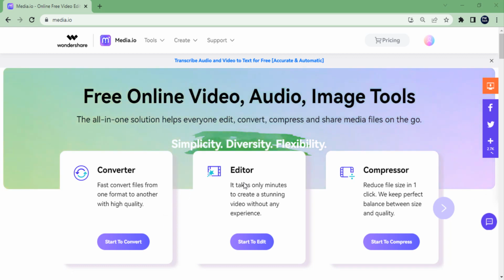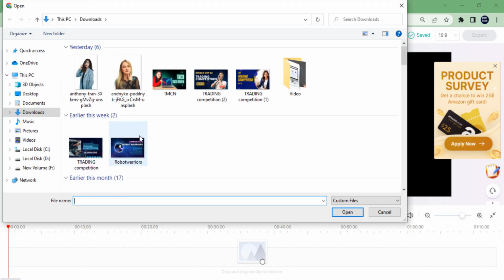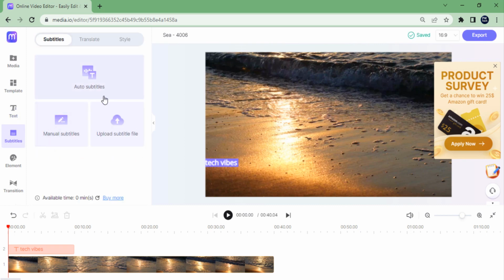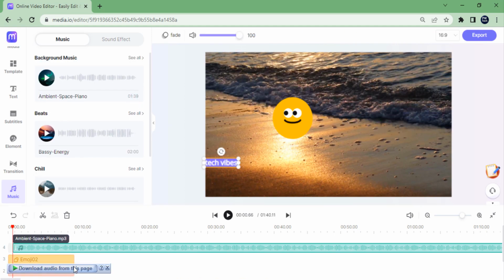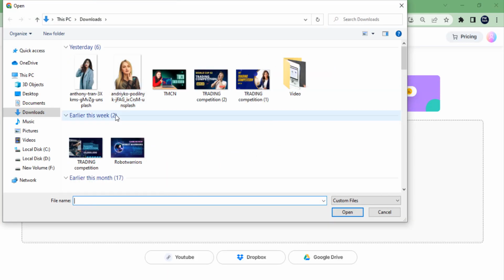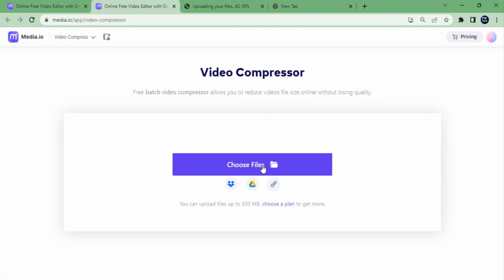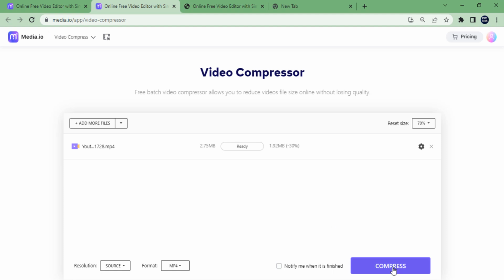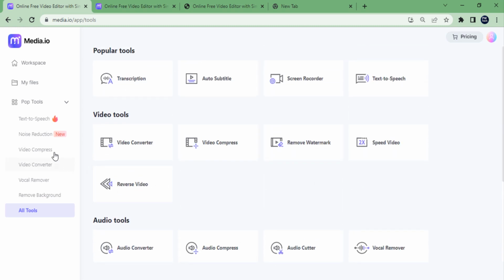Media.io - Free Online Video Editor with Media Converter and Compressor Tools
The all-in-one solution helps everyone edit, convert, compress and share media files on the go.